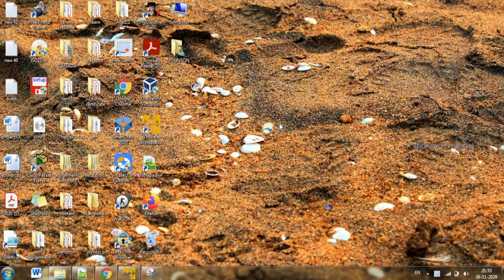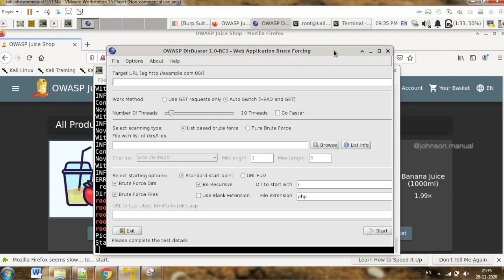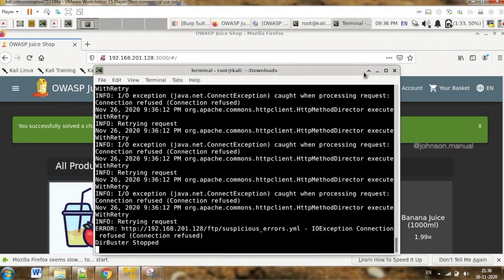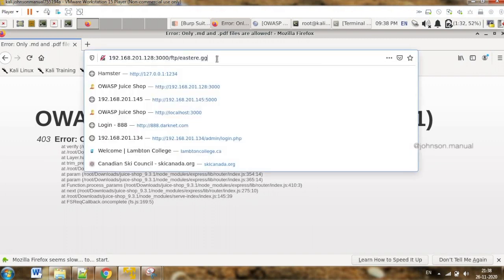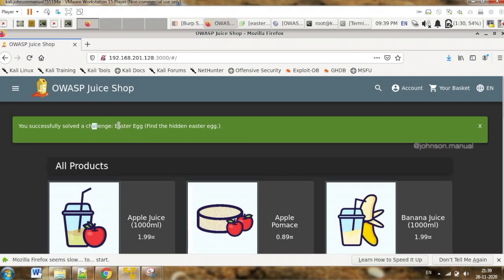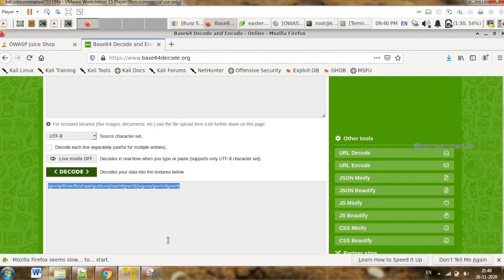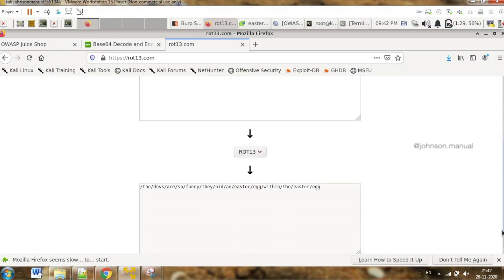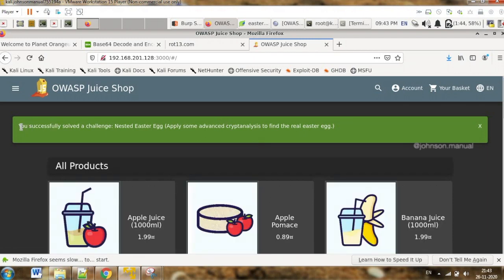OWASP JUICE SHOP CHALLENGE | EASTER EGG | SOLUTION | LEVEL 4 - ★★★★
This video shows the solution to the level 4 OWASP Juice Shop Challenge – “Easter Egg”.
Juice Shop is an open-source project hosted by the non-profit Open Web Application Security Project (OWASP)

The main aim of OWASP juice shop is to provide a platform where a user can learn & practice ethical hacking and Penetration testing of web applications.